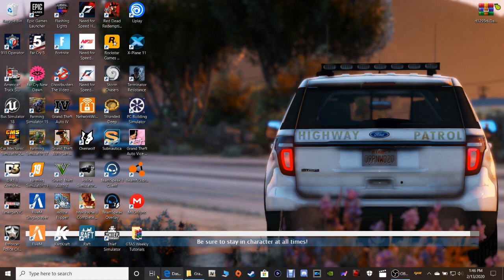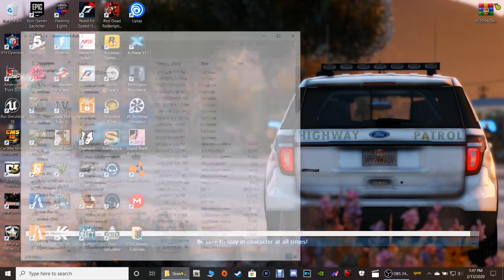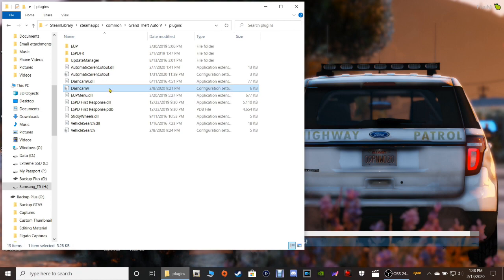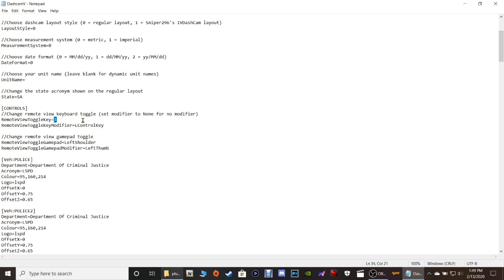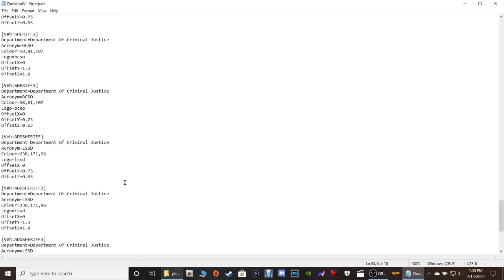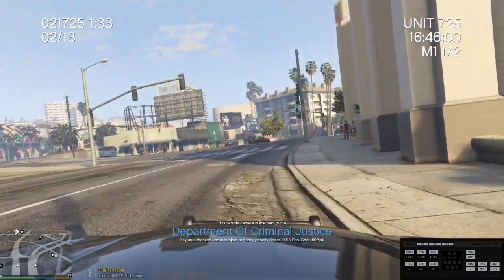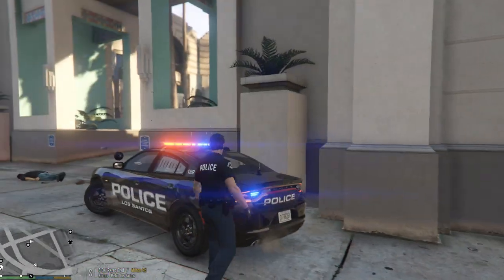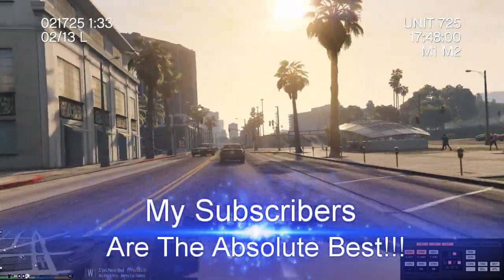How To Install DashCamV.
Today I'll be showing you how to install DashCamV! This is by request. So tune in to my video to check it out. These are very detailed tutorials and step for step. Thank you all for the love and support. God bless you all and let's do this!

Daily Inspirational Quote:
The hardest thing for a man to conquer, is his tongue...

Other👇important links☆

Anything is always greatly appreciated! 😊😊